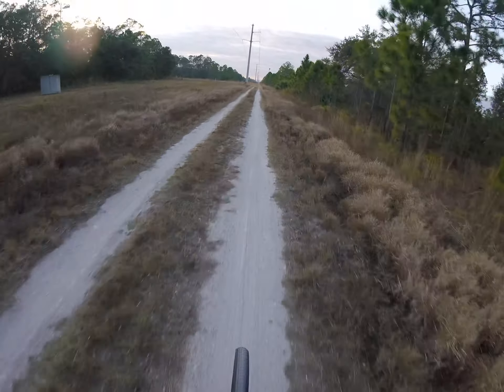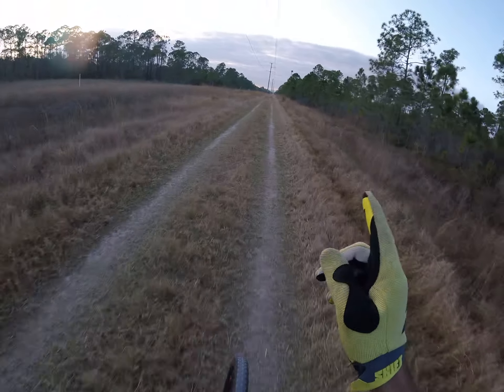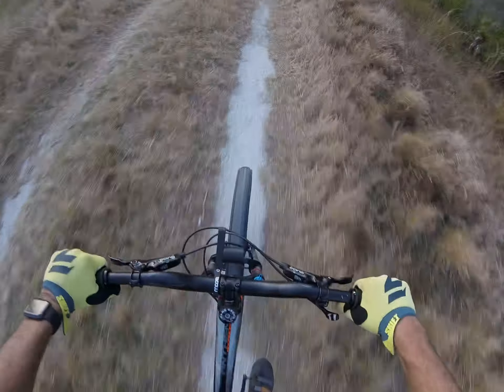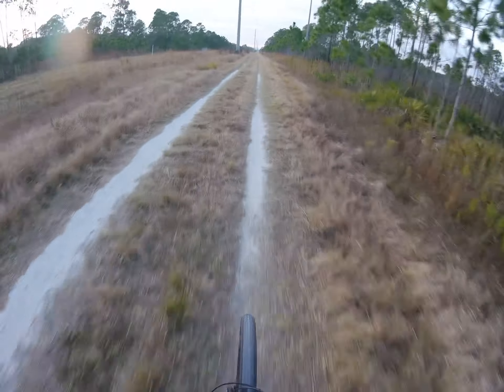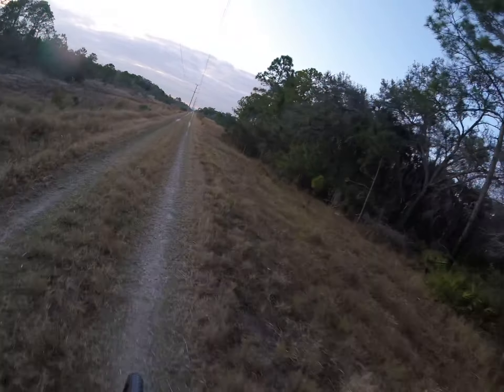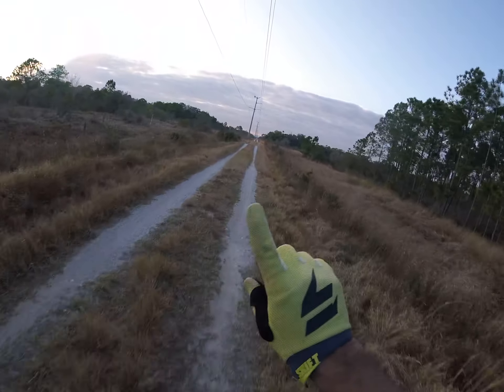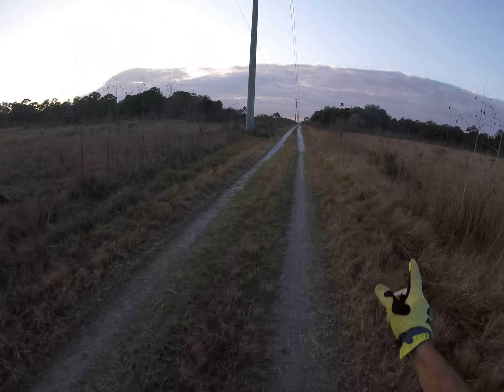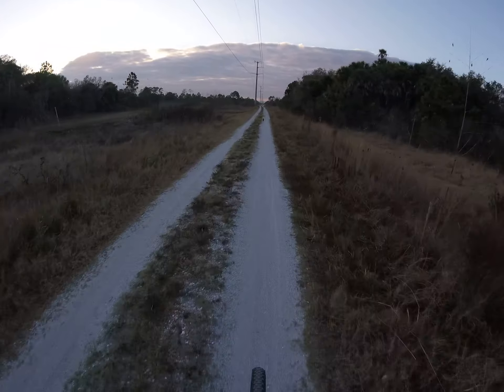Nest to Nest Strava segment